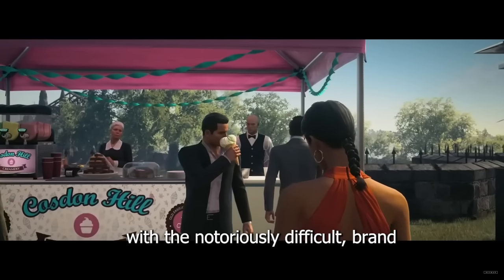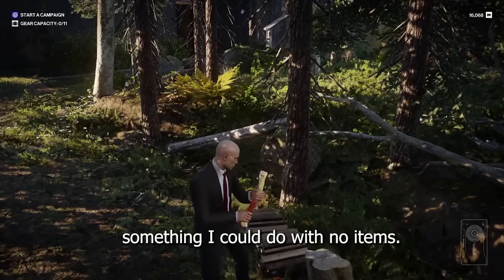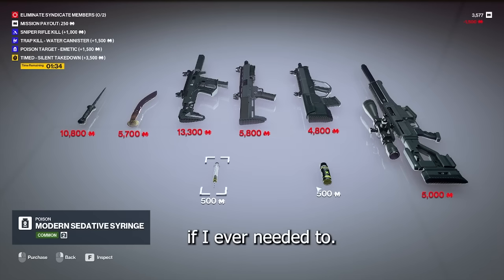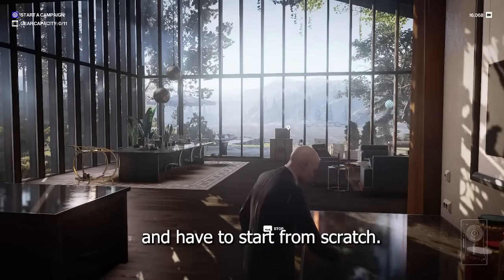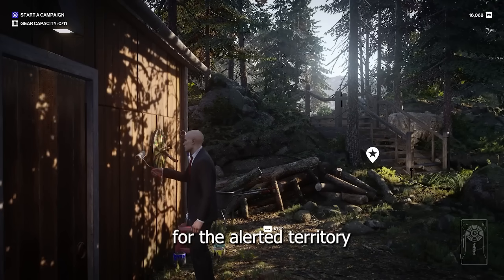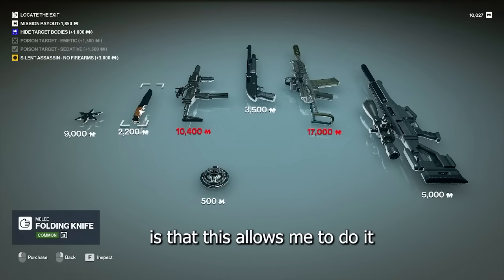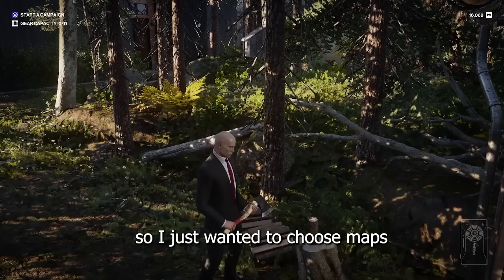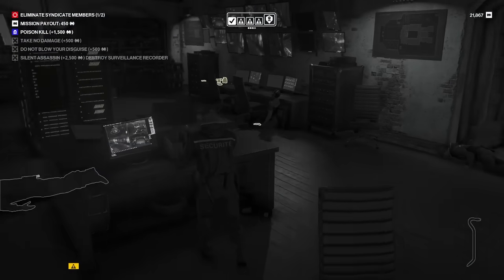How I Beat Hitman's NEW Mode WITHOUT WEAPONS